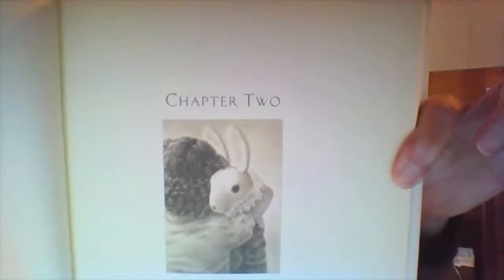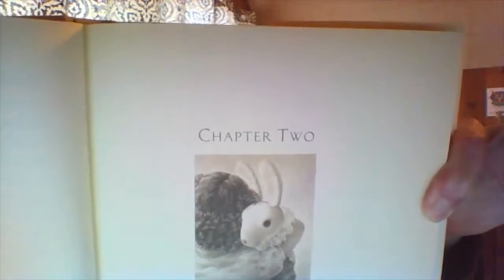The Miraculous Journey of Edward Tulane: Chapter 2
Get cozy in your pajamas and settle in for a bedtime story with our favorite library grandma, Nonna Angie, on Wednesday evenings at 7pm on our YouTube page. We'll start off with some classic fairy tale favorites and eventually read a book together one chapter at a time. We hope you'll make this soothing storytime part of your bedtime routine.